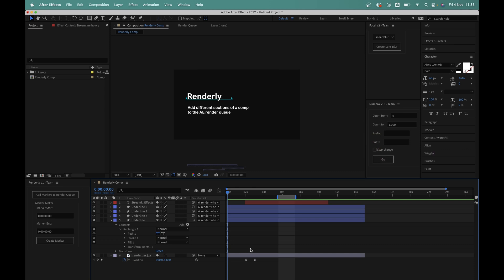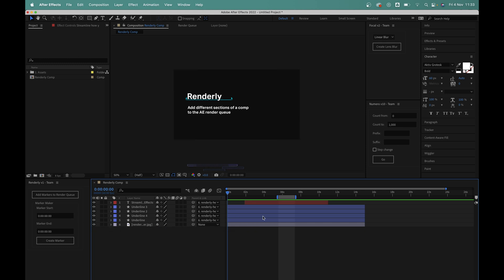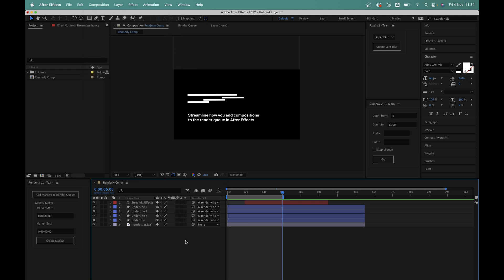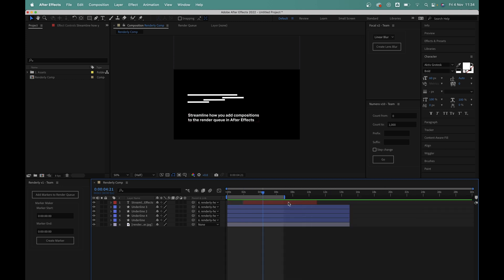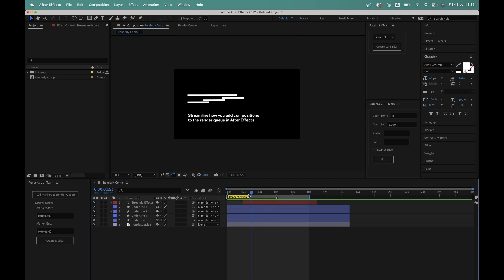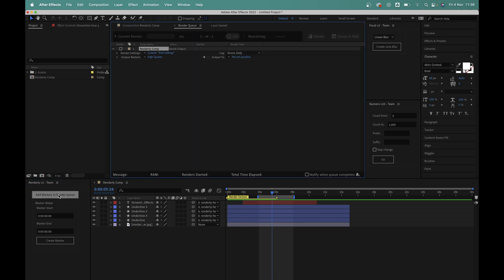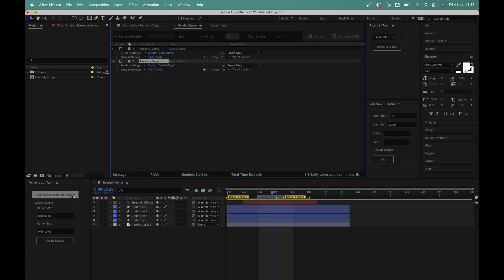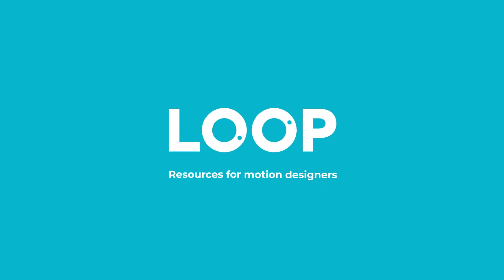Render out multiple sections of the same composition in After Effects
Renderly is a script for After Effects that streamlines how you add your compositions to the render queue. It also gives you the power to quickly and easily add multiple sections of the same comp to the render queue.

Chapters:
0:00 - Introduction
0:30 - The problem with using the work area
2:00 - How Renderly helps
3:08 - Rendering multiple sections